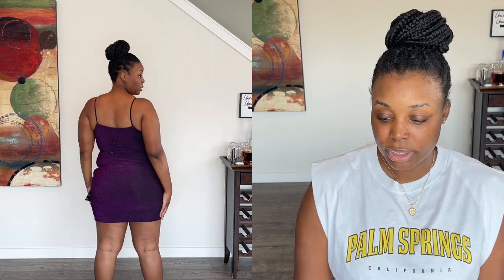Lulu's Cocktail Dress TRY ON HAUL | Dresses for Special Occasions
In this video I am trying on dresses from Lulu's. These are some very cute dresses that will look good on a lot of body types. I hope you enjoy the try on haul.